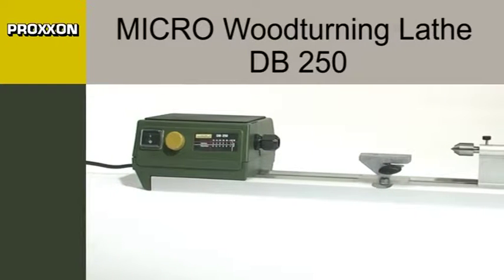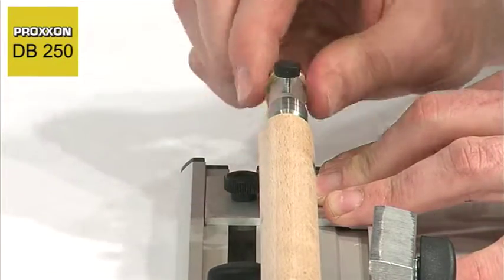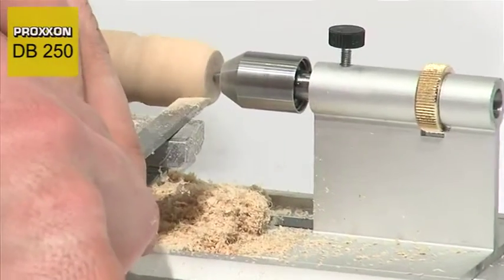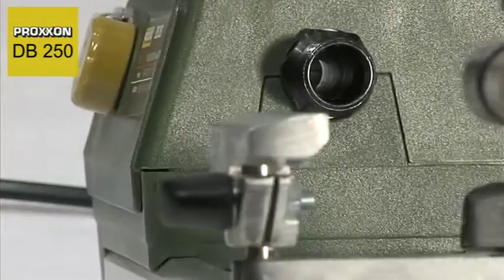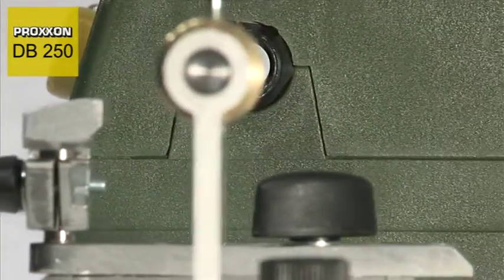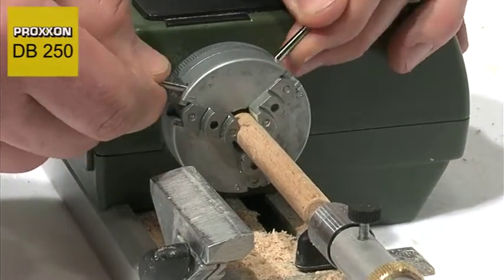MICRO TORNIO DB250 PROXXON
Mini tornio per legno per la realizzazione di piccoli particolari modellistici. Il supporto utensili regolabile e la velocità con regolazione elettronica da 1000 a 5000 RPM gli consentono una elevata versatilità.

Distanza fra le punte: 250 mm
Altezza delle punte: 40 mm
Potenza motore: 100 W

In dotazione: 6 pinze portapezzo (2, 3, 4, 6, 8 e 10 mm), trascinatore, piattaforma per pezzi di maggiori dimensioni e contropunta girevole.